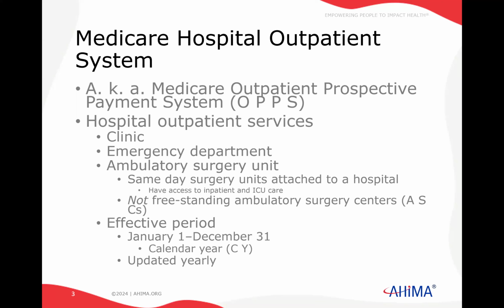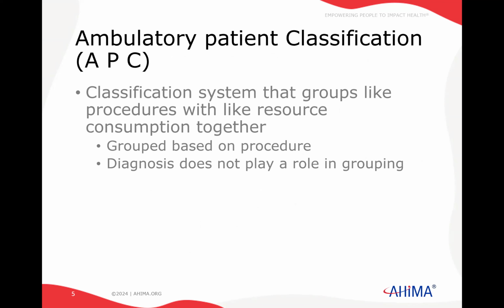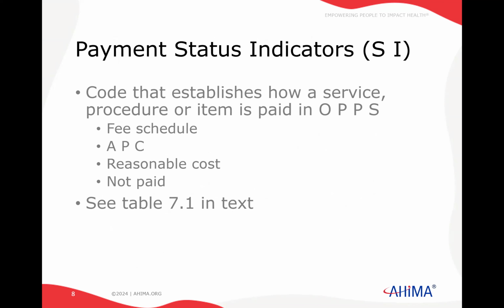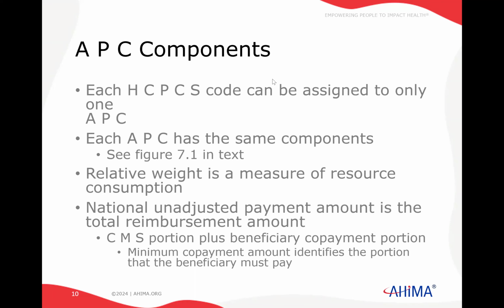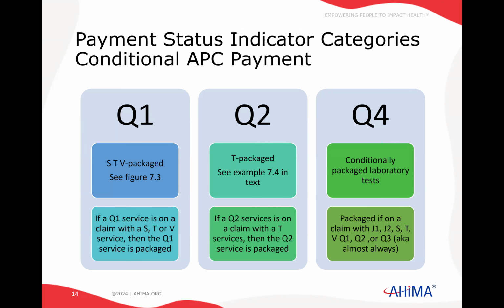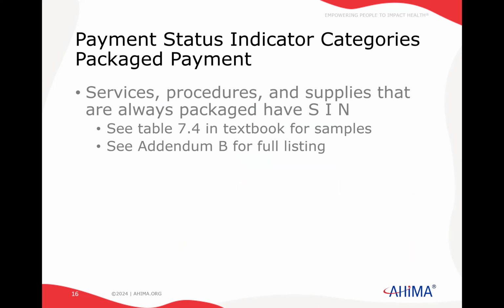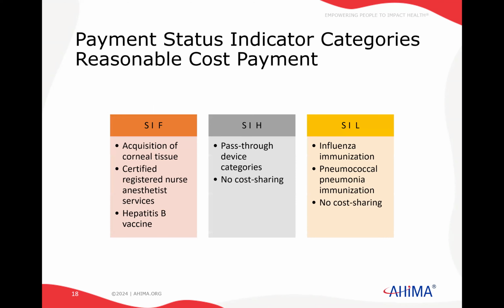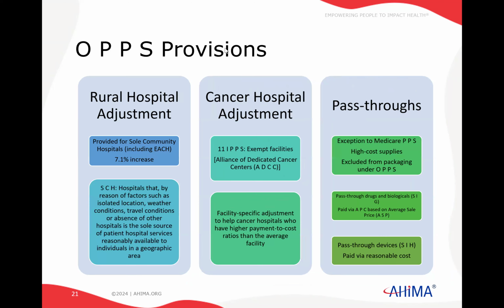HIM 222 CH 7 VL